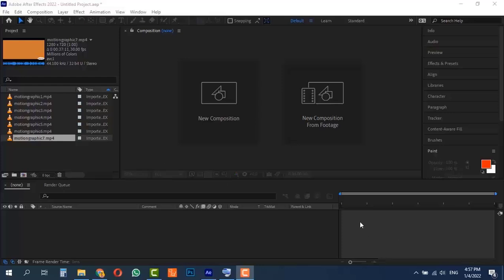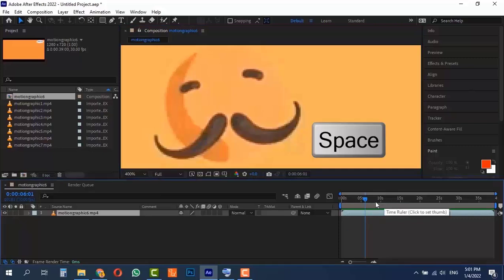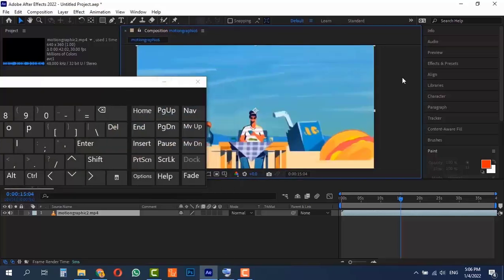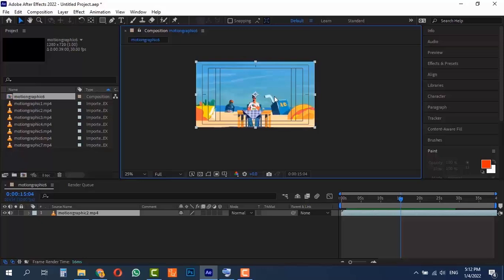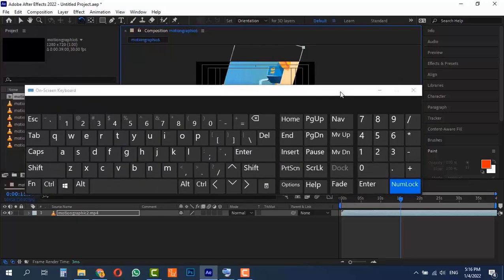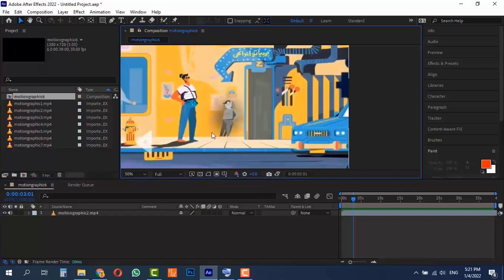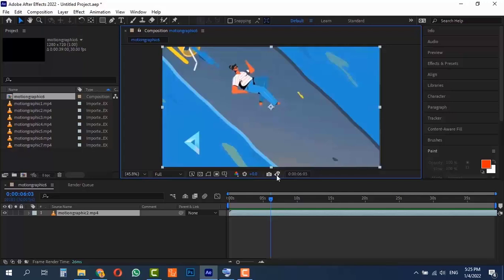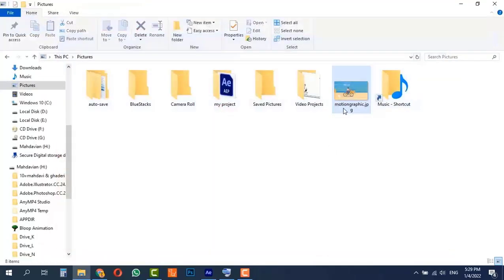preview window, anchor point & rotation tool in after effects | how to save a frame | Lecture 11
🎥 In this video, you’ll learn how to work with the Preview Window in After Effects and its key settings to control playback speed, frame skipping, and real‑time preview optimization.

You’ll also discover what the Anchor Point is and how it affects object rotation and positioning inside compositions.

Then we’ll move on to the Rotation Tool (W) — understanding how to rotate layers, use shift angles, and control multi‑axis rotation precisely.

Finally, we’ll cover how to save a single frame from your motion graphic as an image using the “Save Frame As” command — perfect for thumbnails and still exports.

By mastering these tools and settings, you’ll improve both your workflow speed and creative control inside After Effects.

after effects playback settings
learn after effects step by step
after effects workflow tips
AE2025